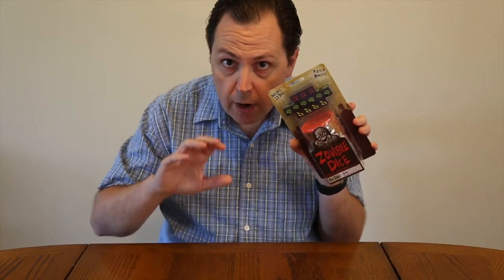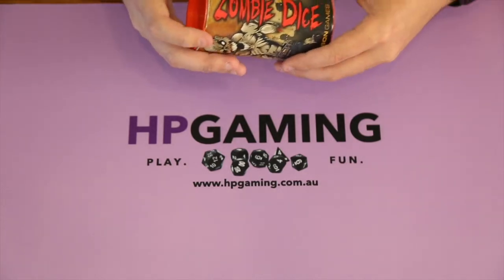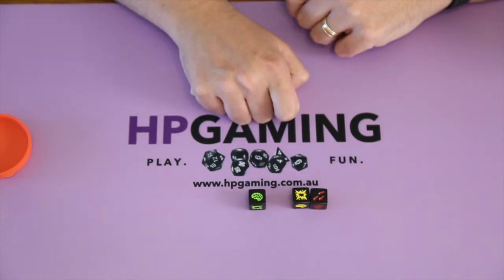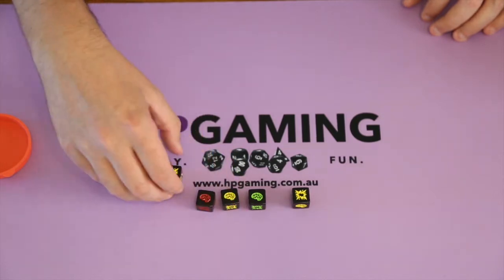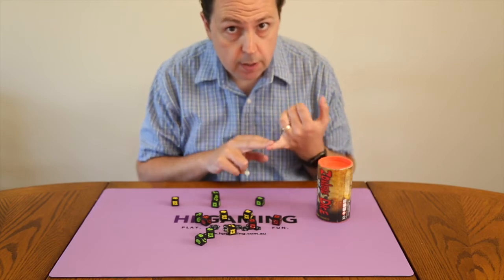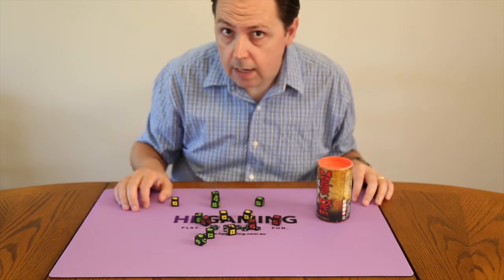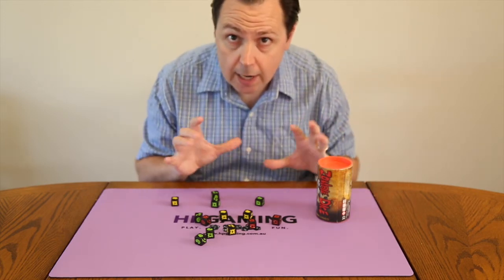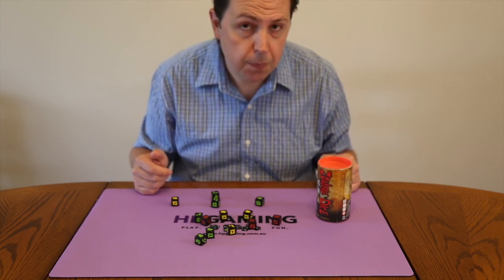GameLINK! | How 2 Play | Zombie Dice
Matt comes back from the dead to push his luck, roll some dice and eat some tasty, tasty brains as he teaches you how to play Zombie Dice from Steve Jackson Games.
2+ players, 5-15 minutes